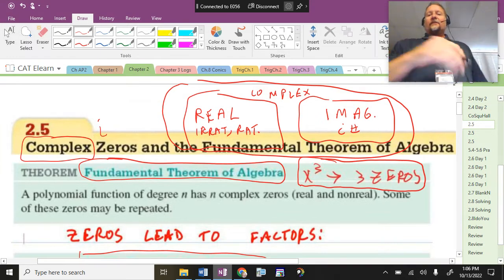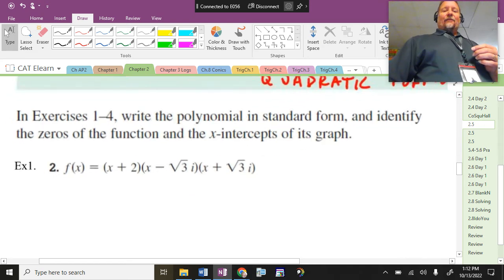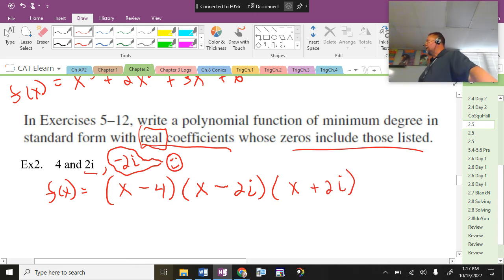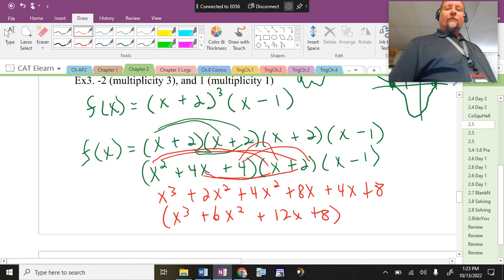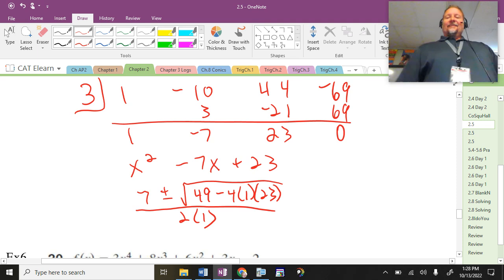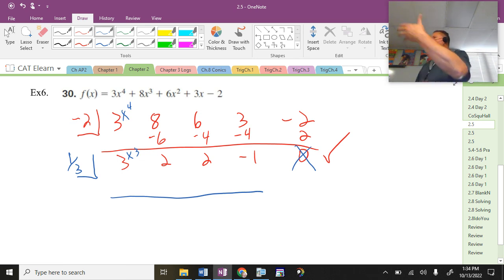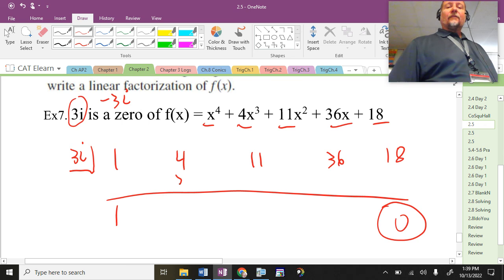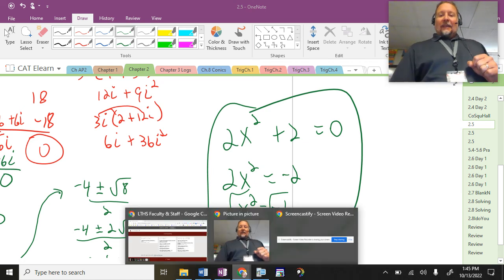Untitled: Oct 13, 2022 1:45 PM